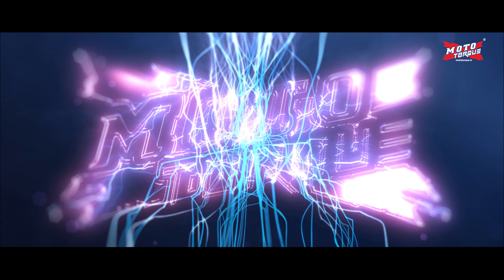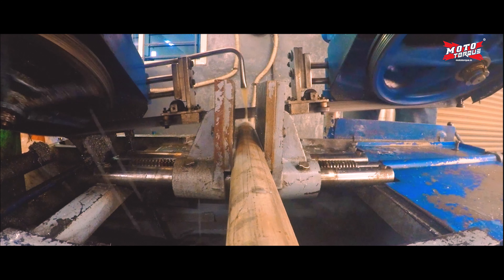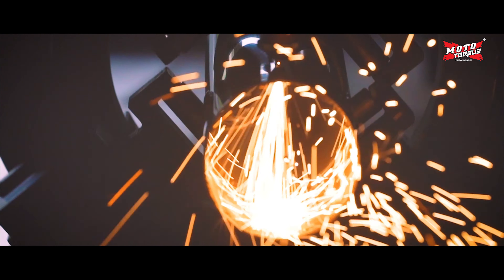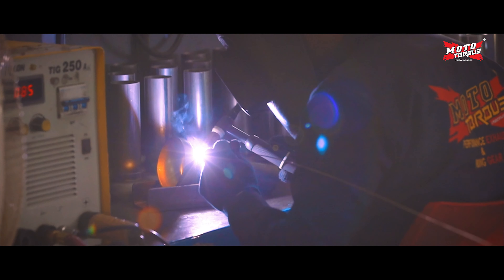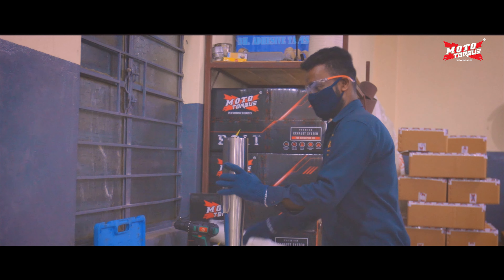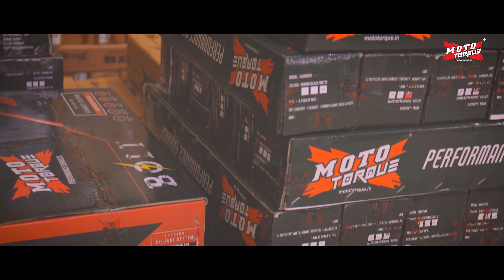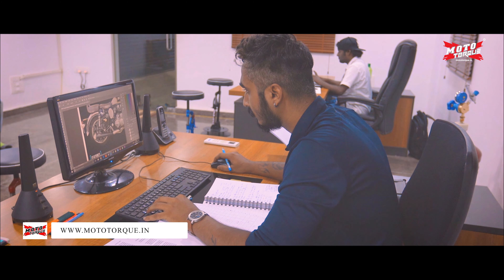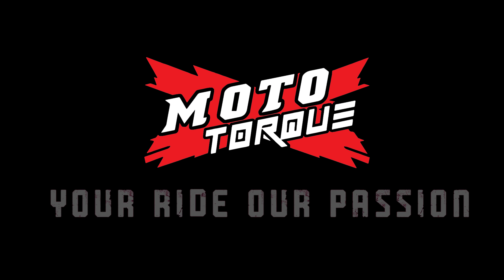MOTO TORQUE COMPANY FILM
Quick little behind the scenes video of Exhaust manufacturing at Moto Torque we did a video of the factory to showcase unique craftsmanship paired with advanced technology to showcase experience the way we build our exhausts.
In this process we will show you advance technology of our 2D and 3D laser cutting, unique welding skills. the production of DYNO-proven hand-crafted Moto Torque Exhausts for pure performance with unique sound.
Check out our team of employees who take care of all the Product development, Marketing & Sales, Design and Management needs to deliver Premium Quality Exhausts to Distributors, Riders, and Customers around the globe.

1. SHARK Black Exhaust for Royal Enfield
2. SHARK Chrome Exhaust for Royal Enfield
3. SHARK Half Chrome Exhaust for Royal Enfield
4. SHARK PRO Exhaust for Royal Enfield
5. LAUNCHER Black Exhaust for Royal Enfield
6. LAUNCHER Chrome Exhaust For Royal Enfield
7. LAUNCHER PRO Exhaust For Royal Enfield
8. BEAT Black Exhaust For Royal Enfield
9. BEAT Chrome Exhaust For Royal Enfield
10. MEGAPHONE Black Exhaust For Royal Enfield 11. MEGAPHONE Chrome Exhaust For Royal Enfield 12. BOLT Exhaust For INTERCEPTOR 650
13. KTM Exhaust For DUKE & RC 390
14. REPLICA Chrome Exhaust For Royal Enfield
15. REPLICA Black Exhaust For Royal Enfield

Moto Torque, performance exhaust manufacturing company based in Bangalore.

Welcome to our factory, you are about to witness behind the scenes of our exhaust manufacturing unit.

We start our manufacturing process, by choosing the high-quality raw material!
Raw materials, play an important role in creating premium performance exhaust.

The Raw materials are cut and then loaded in our CNC and VMC Machinery.
This automated process gives our exhaust a unique look and feel.

Our employees diligently Perform quality check, post every operation.

Highly skilled employees cut the metal sheets using 2D and 3D laser cutting machine.

The metal sheets are sent to our Specially designed Sheet forming machine.

High-quality welding activity MIG, TIG or Robotic welding for perfect exhaust finish.
After each welding process, we double check the quality, to ensure there are no room for errors.

The inner layer of exhaust is packed with, Highest grade Glass ceramic blanket for best thermal resistance and Performance.

All our exhausts are Dyno tested and proven to show BHP increase on wheels.

All our exhausts are engraved with Moto Torque Logo along with a Unique Identification code.

All the exhausts are then packed and kept in our dedicated stock area.
Our logistics team proactively process and dispatch the order to our distributors and riders.

Passionate Designing & Marketing team, who work round the clock, to meet the rider’s expectations and provide excellent customer service across the world.

And that's our happy riders, with a uniquely designed performance exhaust

Moto Torque.
Your ride Our Passion